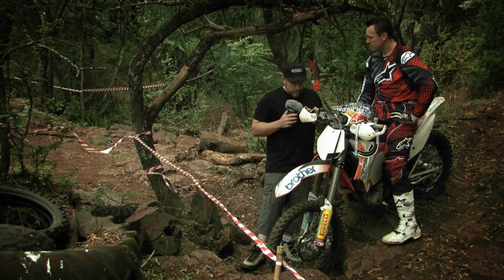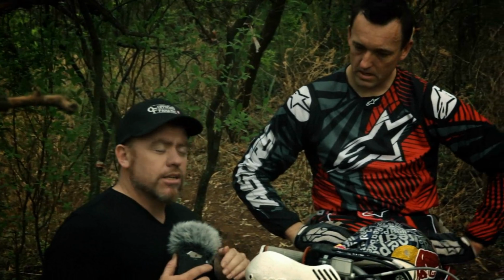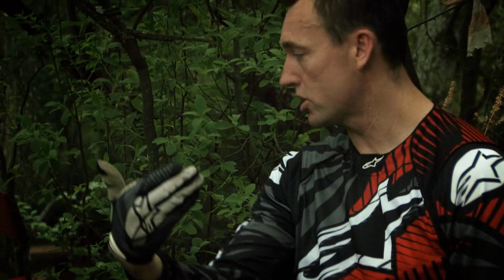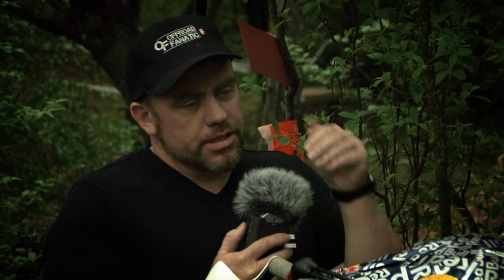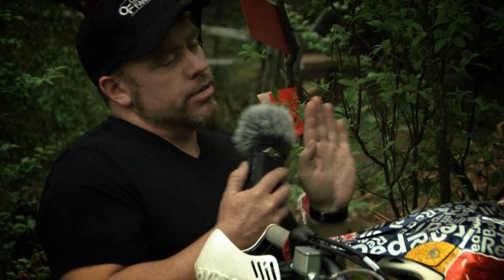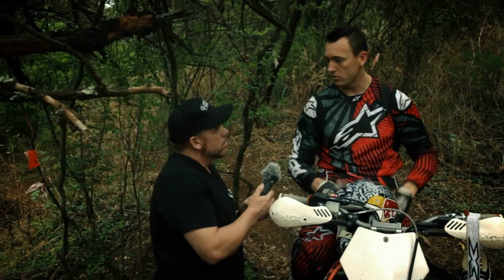11 Front wheel pivot - Explained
The ability to pivot on the front wheel can get you out of a tight spot and help in energy conservation. Watch as Brian Capper shows us how...